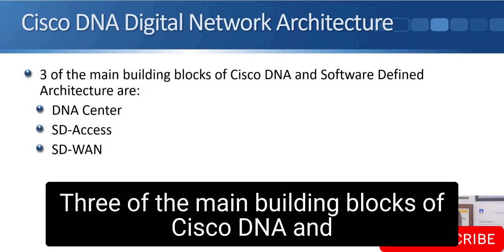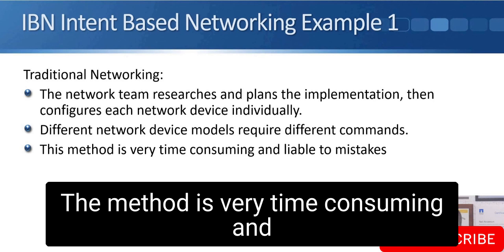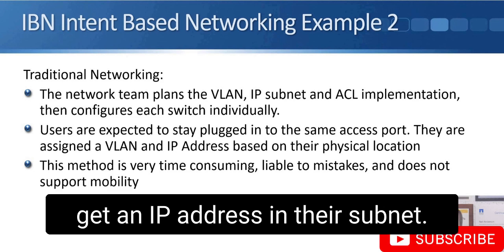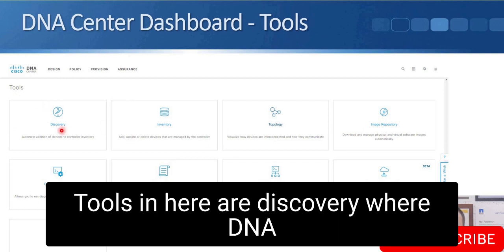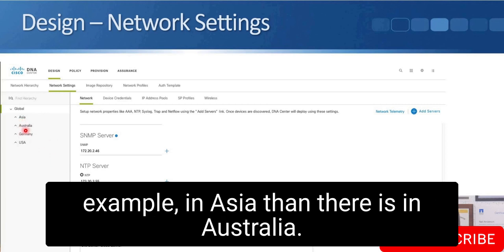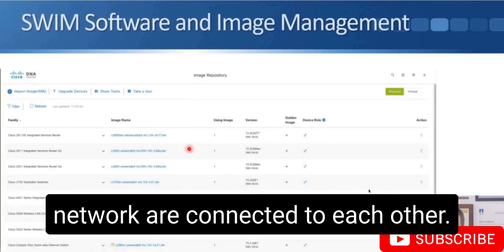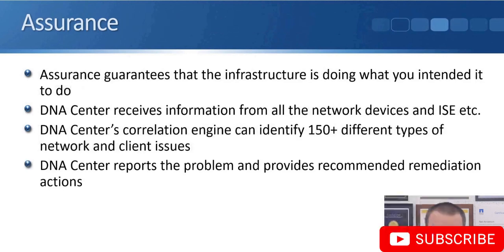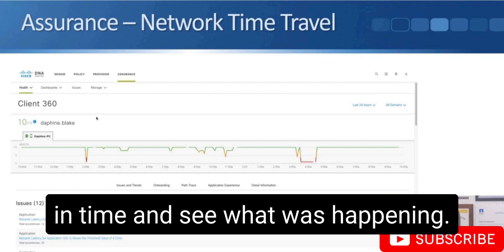Cisco CCNA 200-301 | Complete Course Part 11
Cisco CCNA 200-301 | Complete Course Part 11 | Networking Videos

The Cisco CCNA 200-301 certification is a foundational credential in the field of networking, offered by Cisco Systems, a global leader in networking and IT solutions. This certification validates the essential skills and knowledge required to design, implement, operate, and troubleshoot small to medium-sized enterprise networks. Covering a comprehensive range of networking topics, including network access, IP connectivity, IP services, security fundamentals, automation, and programmability, the CCNA 200-301 equips individuals with the expertise needed to excel in modern networking environments. Whether aspiring to become a network administrator, technician, or engineer, achieving the CCNA 200-301 certification demonstrates a solid grasp of core networking concepts and technologies.

ciscoccna200-301
#200-301